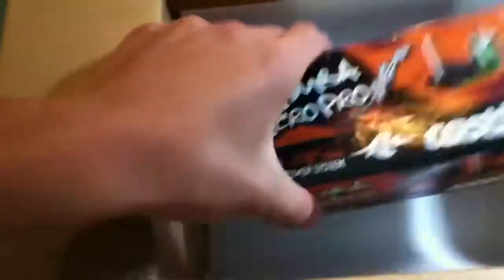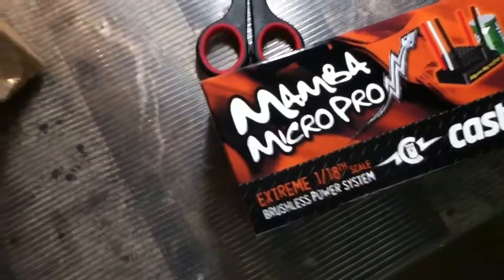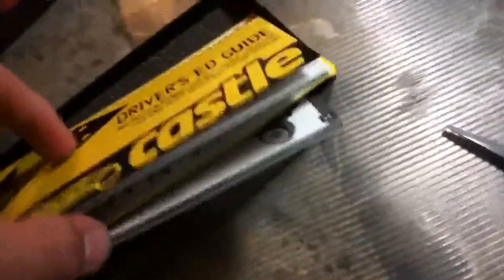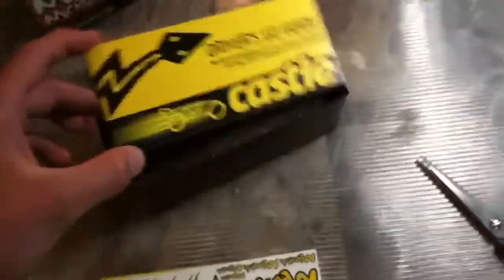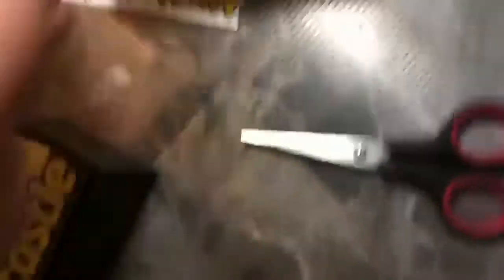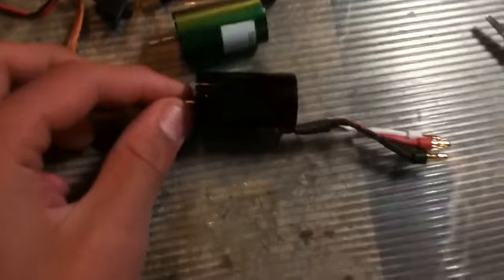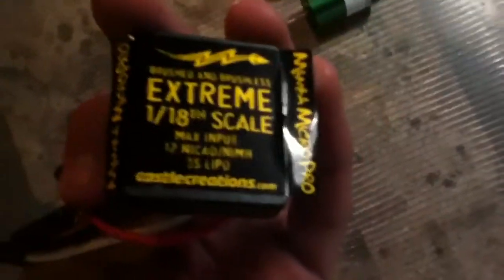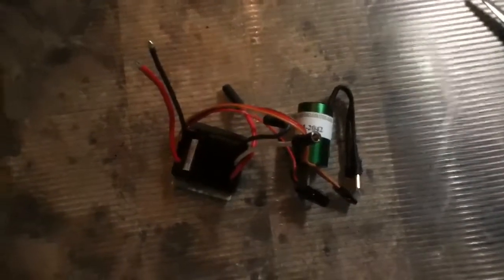Mamba micro pro 4200kv unboxing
Mamba unboxing 4200kv